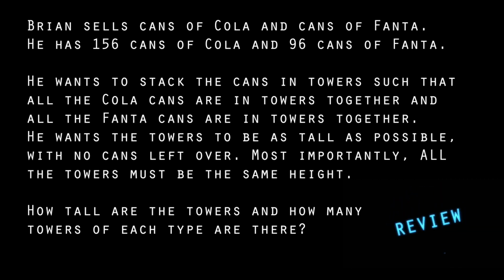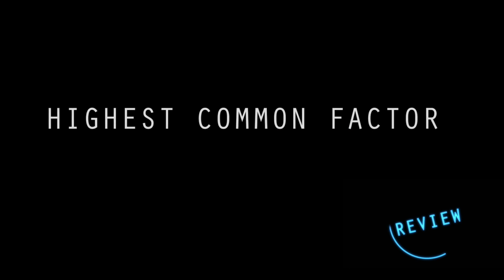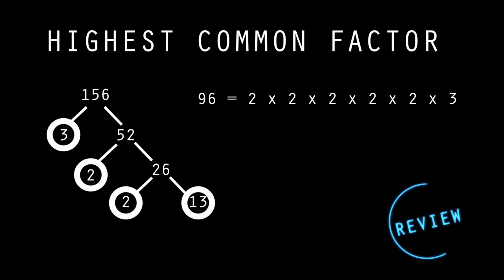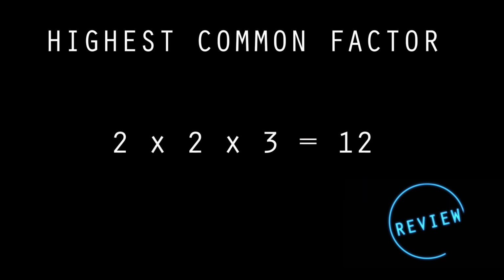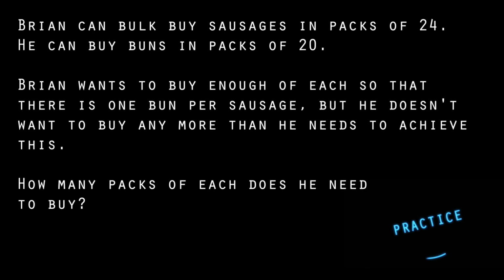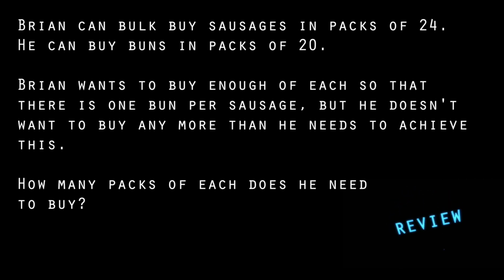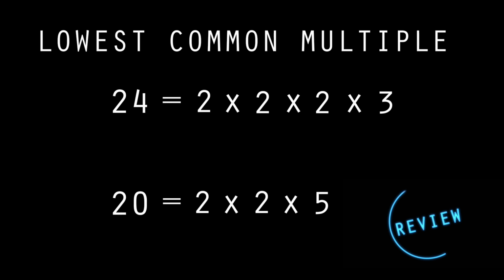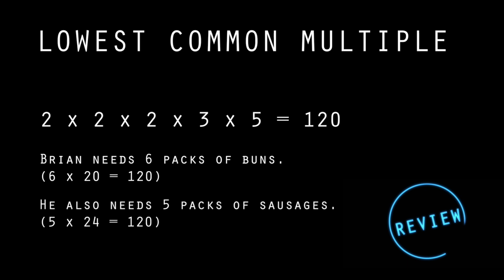Factors and Multiples BBB (M009)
So you think you know factors and multiples do you? Diligently studied videos M001-M008? Or maybe you didn't and reckon you can breeze through this anyway... be our guest!

Test your factors and multiples skills with this BIG BRAIN BUSTER. (Then go back to any of the videos in the unit to recap anything you struggled with...)